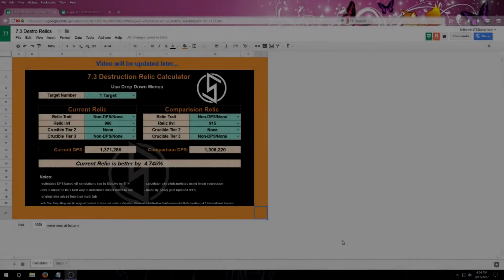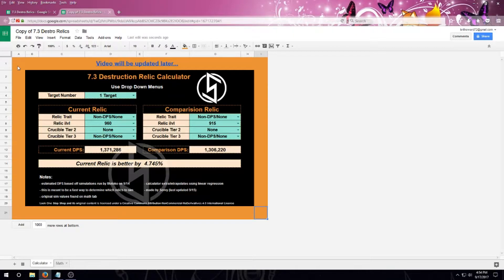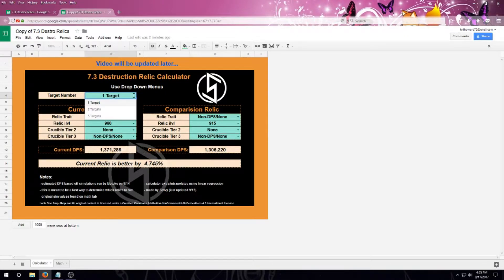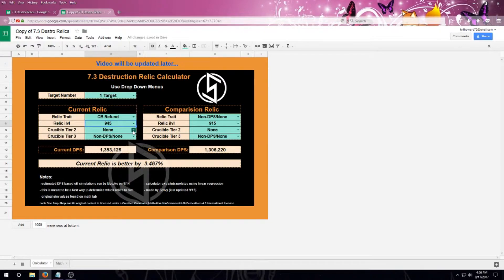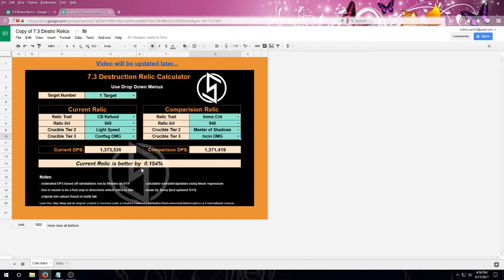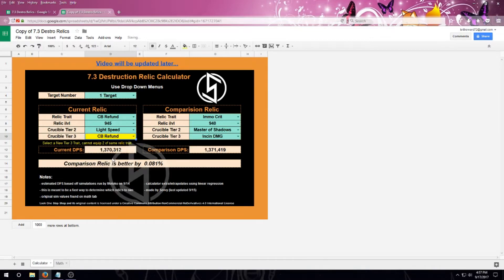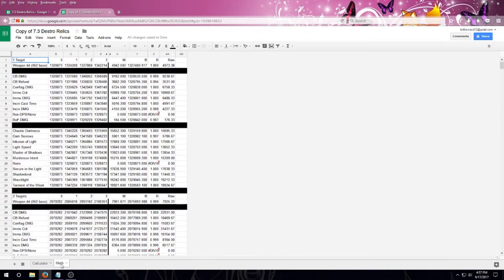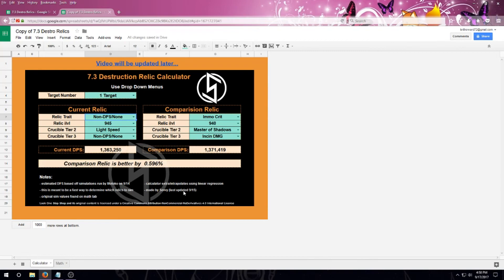7.3 Destruction Netherlight Crucible & Relic Calculator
This is a quick tutorial outlining how to use the new destruction netherlight crucible and relic calculator as well as highlighting a few of its features.

Thank you for supporting the LOSS creators!

I hereby affirm that I compiled and coded this interactive spreadsheet from data generated from fellow LOSS creators.